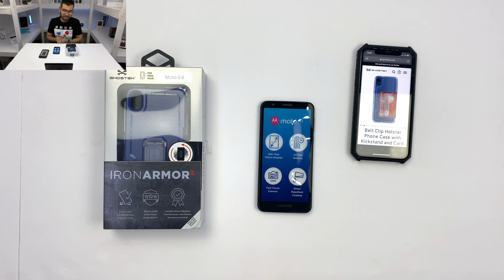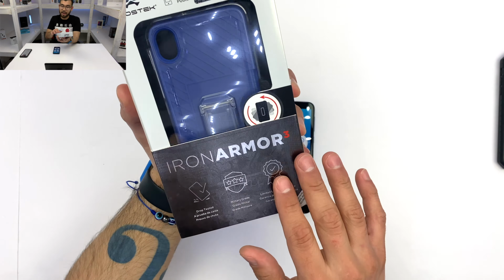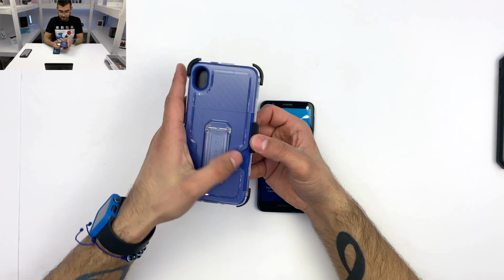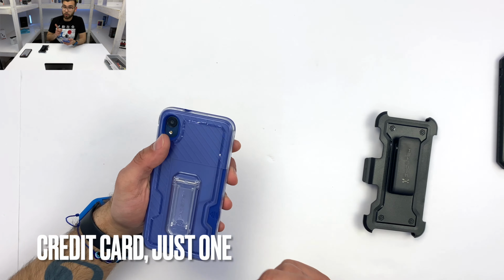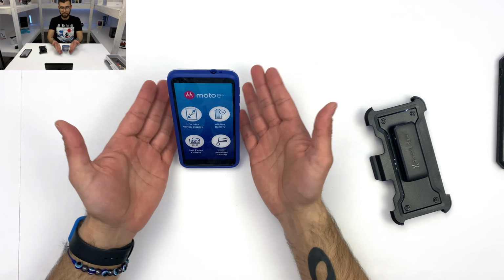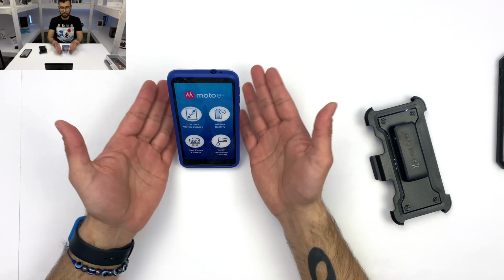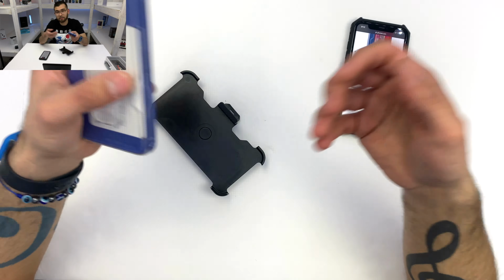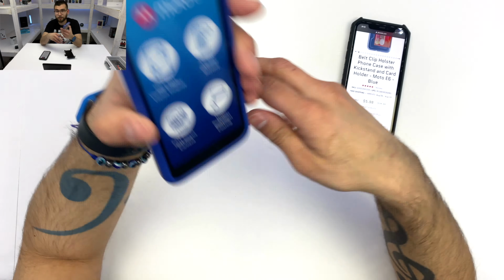Ghostek Iron Armor Case for Moto E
Hello and welcome to another episode of unboxing with Paul! I'm excited to bring you guys the Iron Armor Case for the Moto E6 from Ghostek. Ghostek is a company that I'm covering that makes, get this, 8 different styles of cases for phones. What sets them apart in my opinion is their transparency and honesty. You can find this case on sale with the

If you're curious to see what said tablet looks like watch me unbox it!